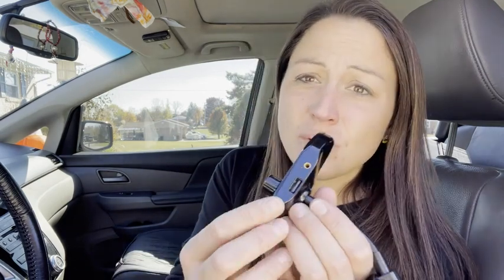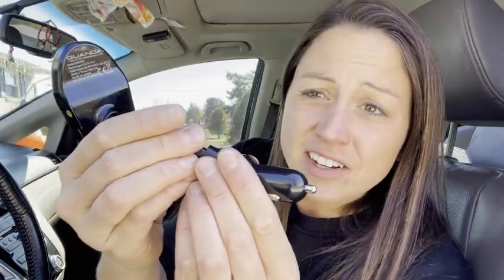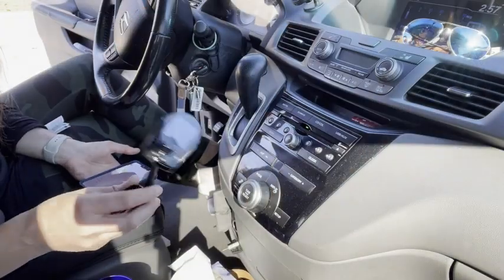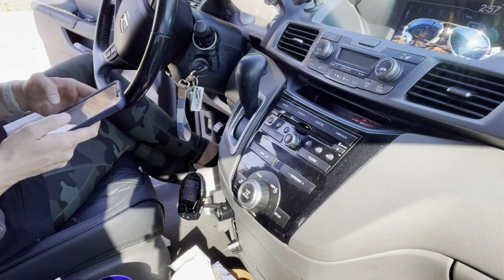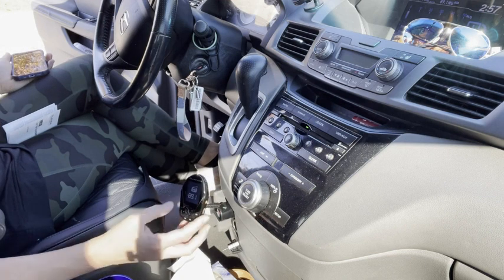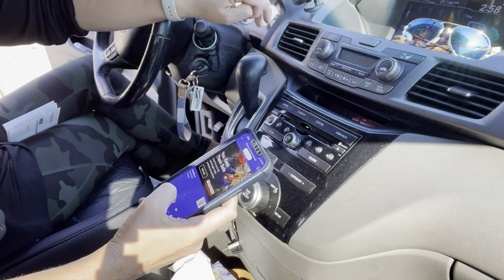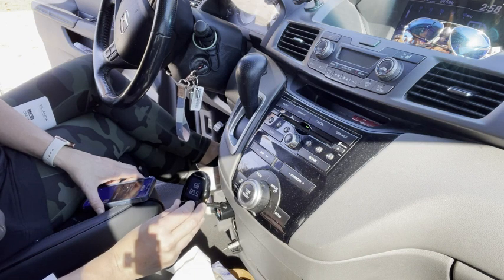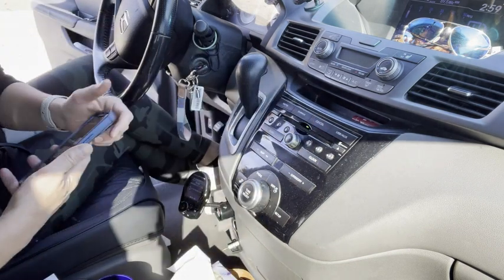Bluetooth FM Transmitter - silas lam